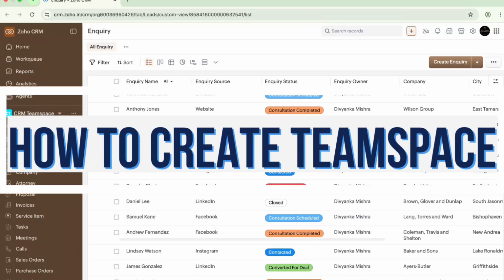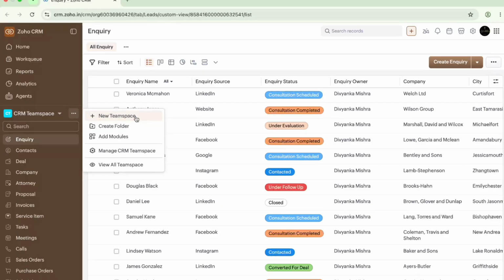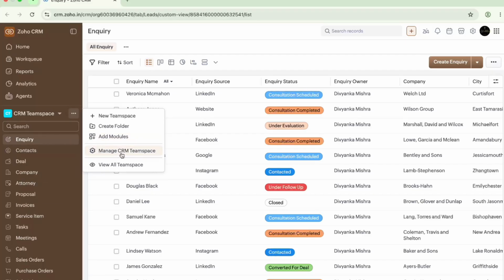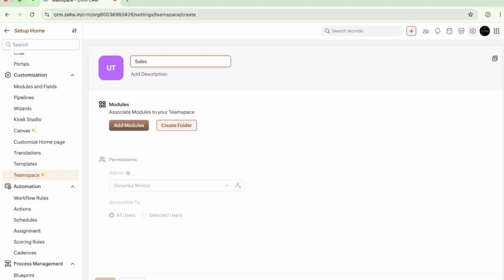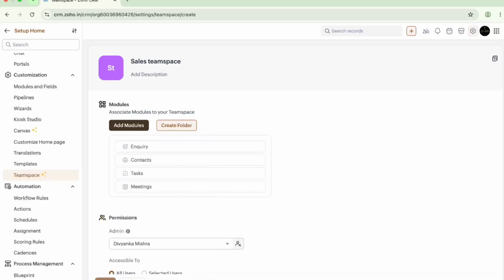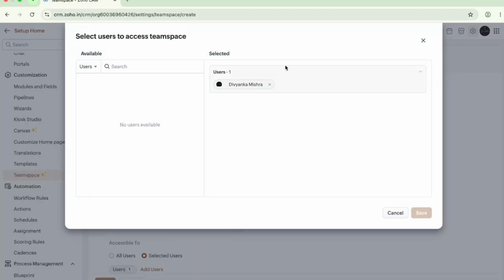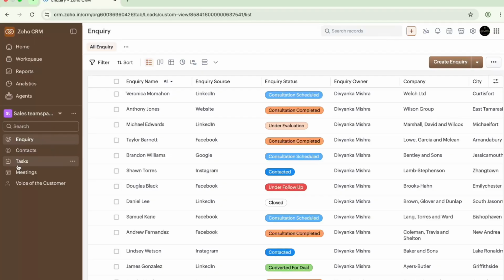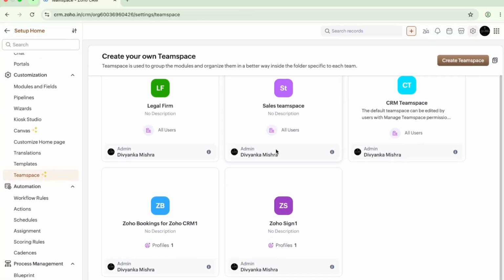How to Create & Manage TeamSpaces in Zoho CRM | Complete Tutorial 2026 | Episode 03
Welcome to Episode 03 of the Zoho CRM 2026 Complete Series! 🚀

In this video, you will learn how to create and manage TeamSpaces in Zoho CRM step by step.

We’ll cover:

How to create a new TeamSpace
How to manage existing TeamSpaces
How to organize teams and collaboration
TeamSpace features and benefits
How TeamSpaces help improve productivity
Best practices for managing your workspace

Whether you're a Zoho CRM beginner, business owner, CRM administrator, or sales professional, this tutorial will help you understand TeamSpaces and use them effectively.

Need help setting up Zoho CRM for your business?

We are Soulvista Digital, a Zoho Authorized Partner. If you need professional implementation or setup for your business, book a meeting with us directly:

This video is part of our Zoho CRM 2026 Complete Series, where we cover everything you need to know about Zoho CRM — from setup to advanced automation.